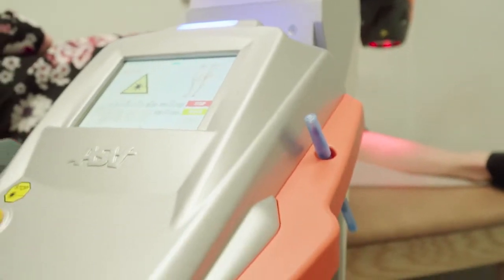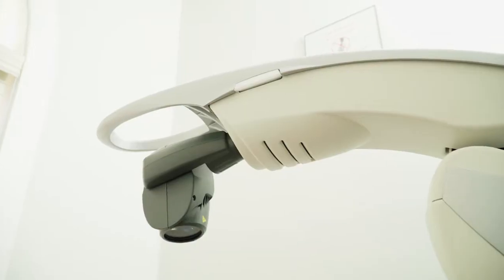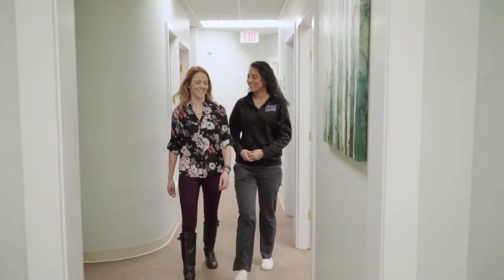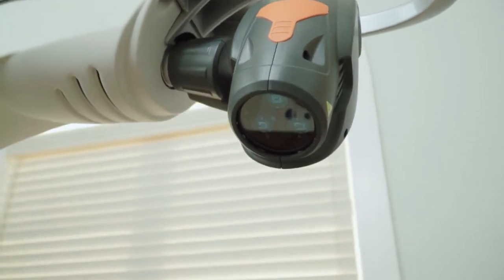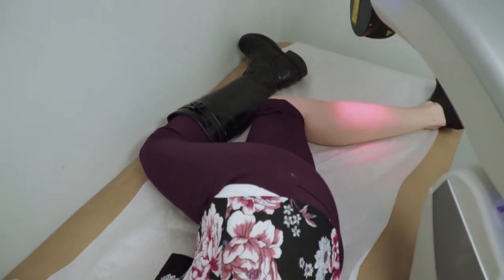OrthoLazer - The Science Behind OrthoLazer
Dr. Scott Sigman, the Chief Medical Officer at OrthoLazer, has done extensive research with the laser manufacturers, as well as world leaders in cellular biology. To understand the science behind how the M8 Laser is treating chronic pain, it boils down to the cellular level and stimulating the cells with pulsed energy. What's more is that with the M8 laser, a technician can set up the patient with the device and leave the room to set up the next patient, rather than manually using a handheld laser, which is effective, but requires more precision.